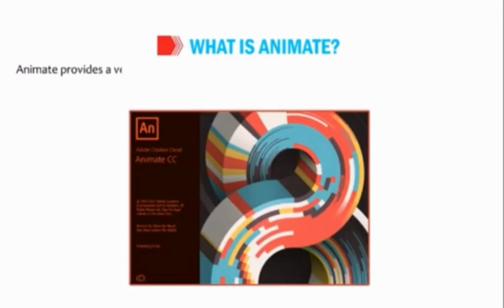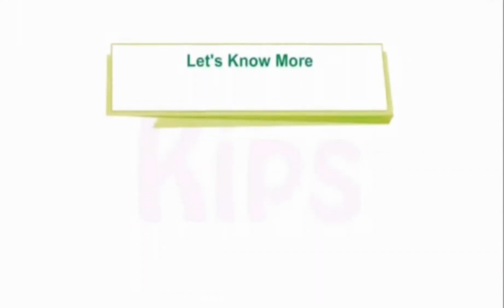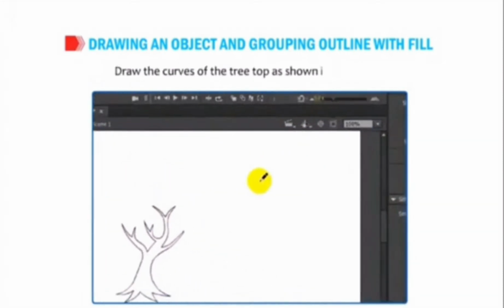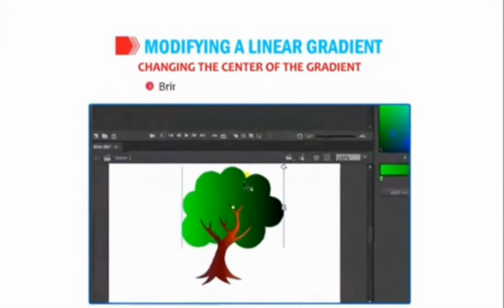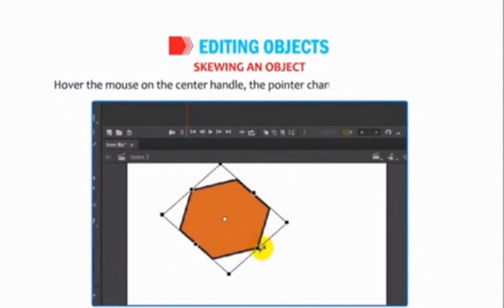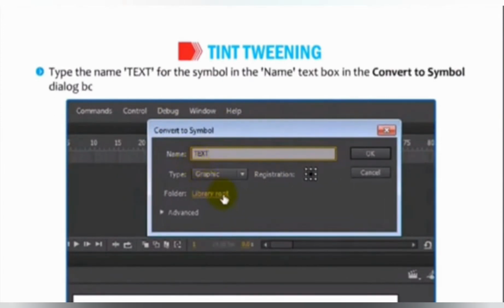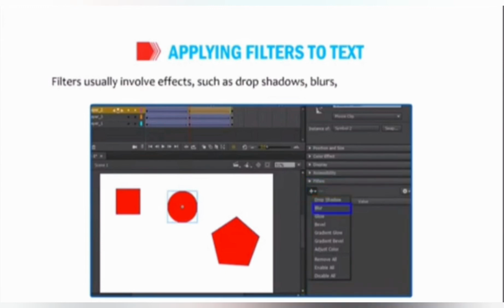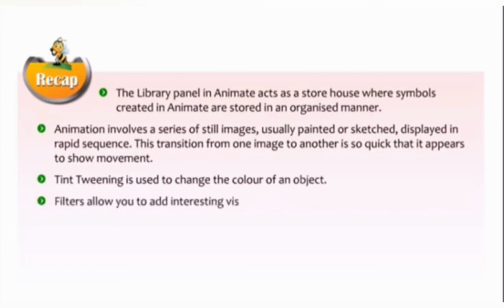Class VII, Chapter 4 Log on to Animate CC